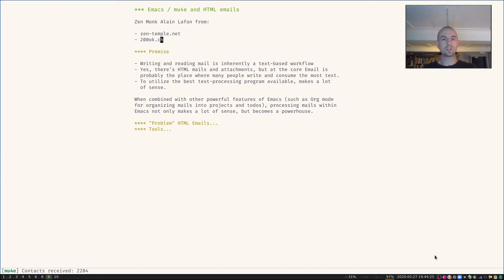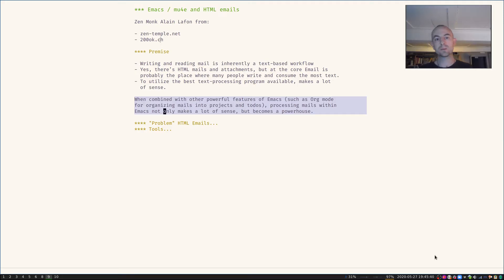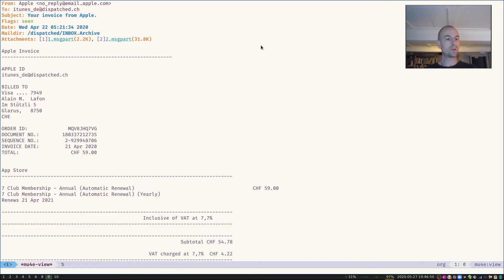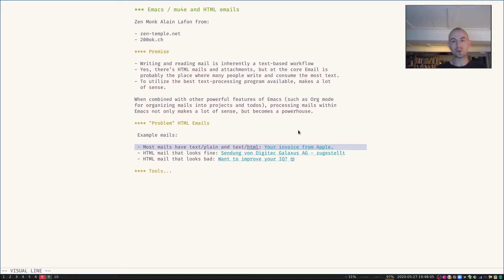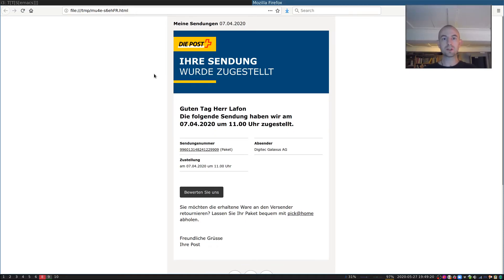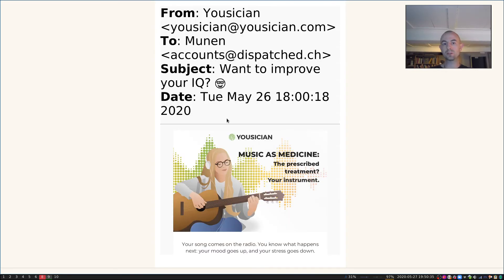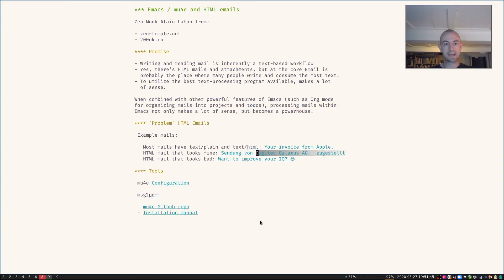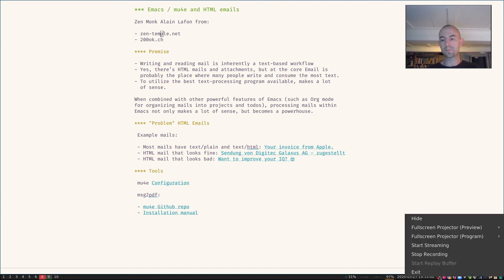Using Emacs and mu4e for emails - even with HTML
Writing and reading mail is inherently a text-based workflow. Yes,
there's HTML mails and attachments, but at the core Email is probably
the place where many people write and consume the most text. To
utilize the best text-processing program available, makes a lot of
sense.

When combined with other powerful features of Emacs (such as Org mode
for organizing mails into projects and todos), processing mails within
Emacs not only makes a lot of sense, but becomes a powerhouse.

If you enjoy this channel, please consider becoming a GitHub Sponsor